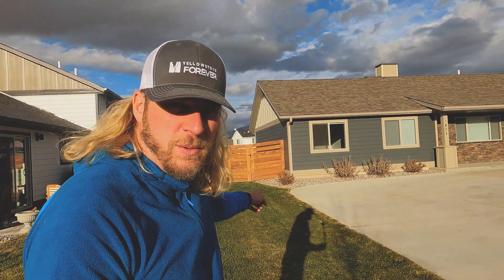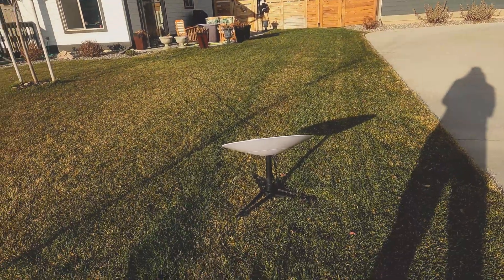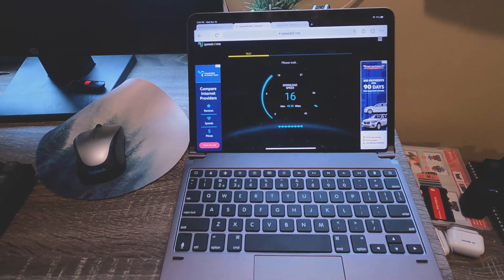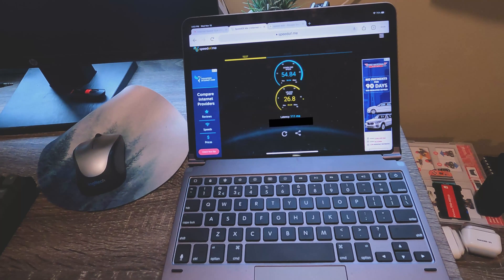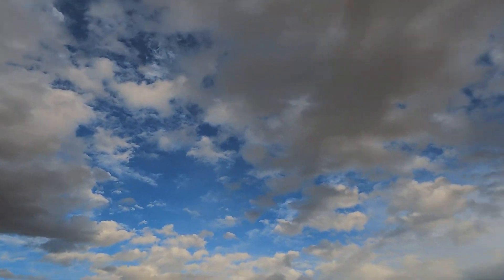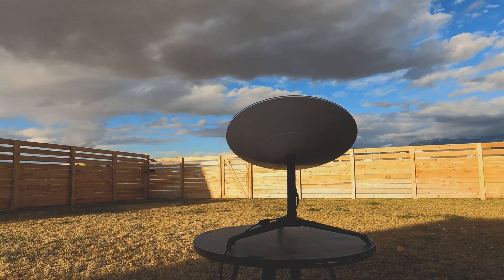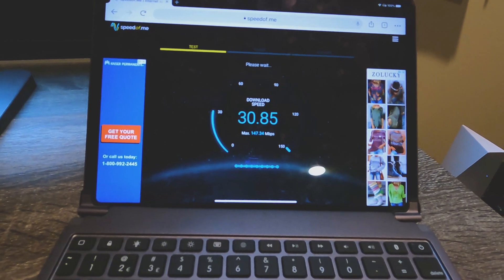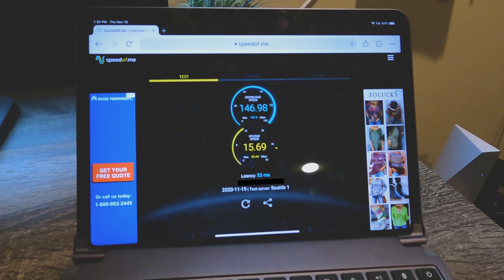StarLink Location and Speed Testing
I continue deeper in the StarLink beta as I come to some conclusions about location and speeds. I walk you through some of the testing I did, and the various speed tests associated with those locations as a zero in on my rooftop mount next time.